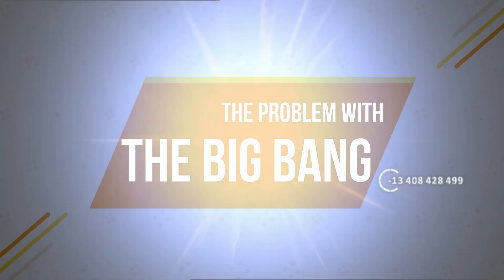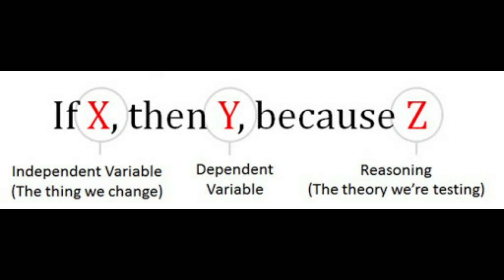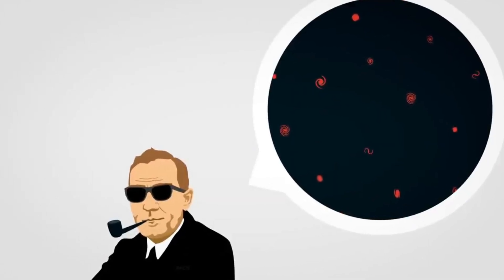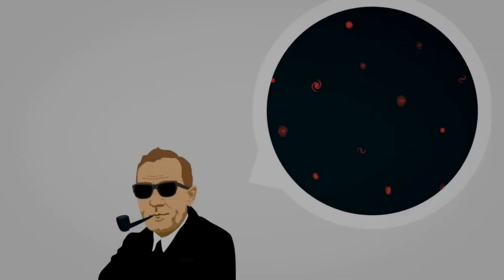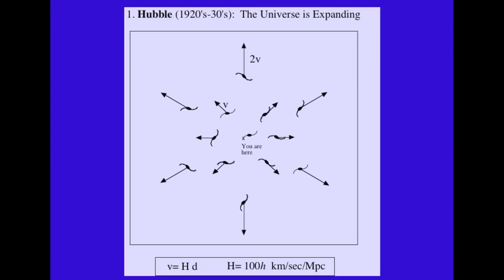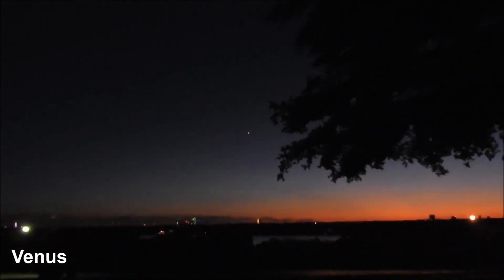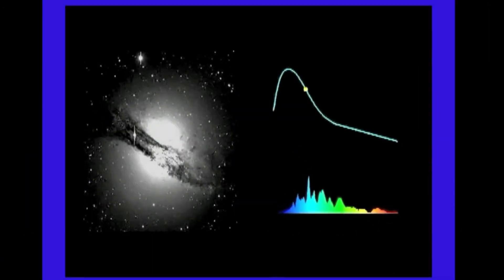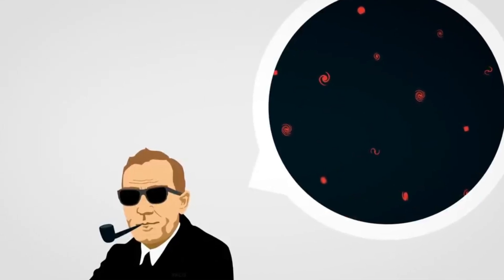Is There Evidence For The Big Bang Theory?